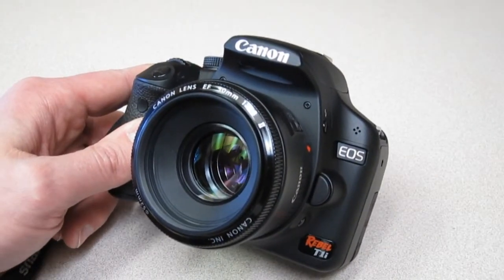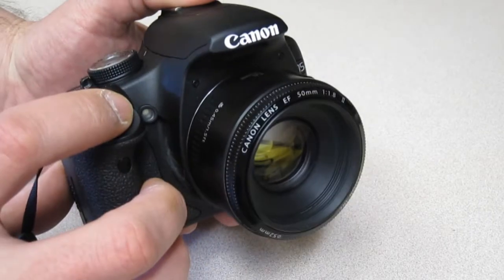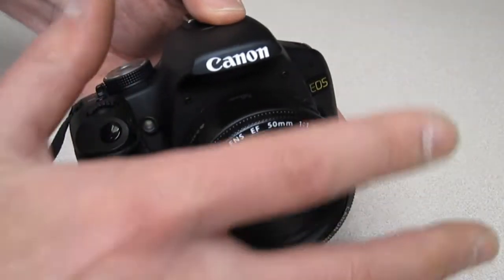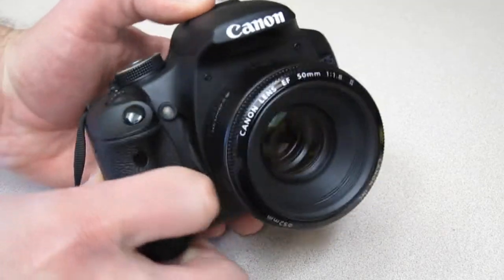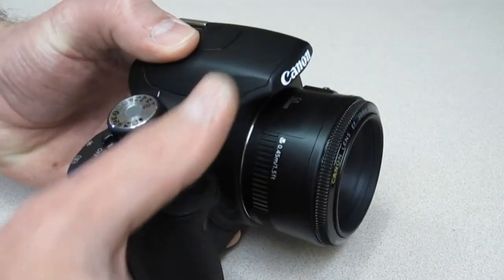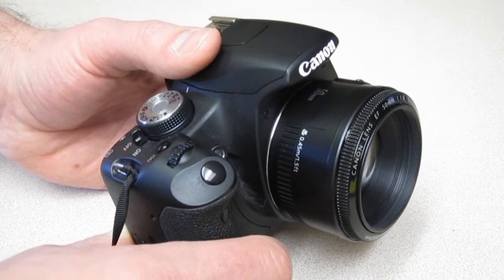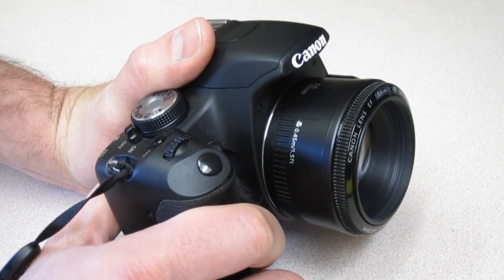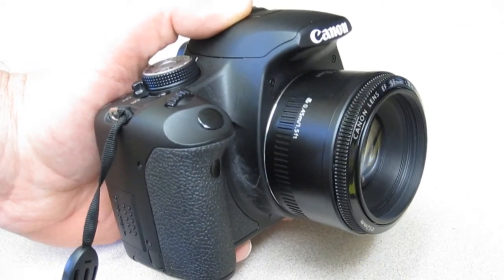Canon 50mm F/1.8 "Quick look"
I got a new 50mm F/1.8 lens for my DSLR kit. I take a look at it and give some info to those looking for information. It's a great lens to have in your bag! You can shoot in low light and control the depth of field.